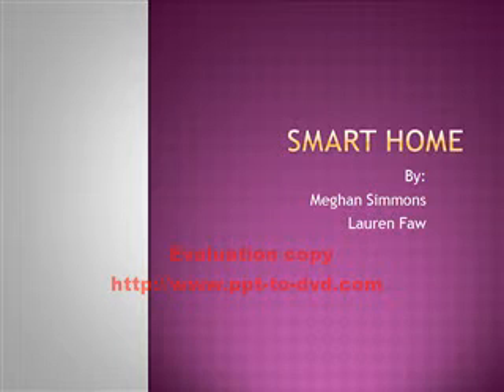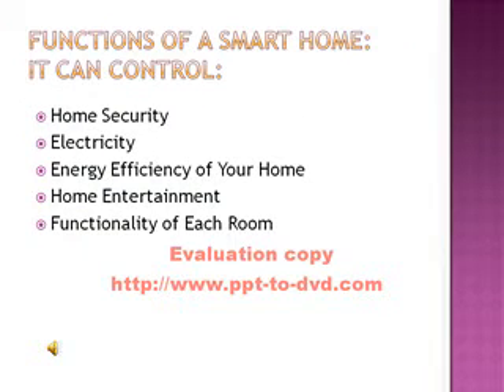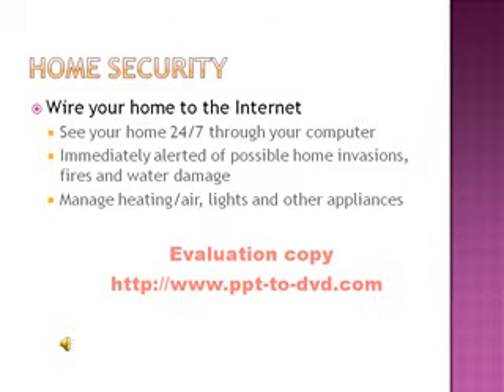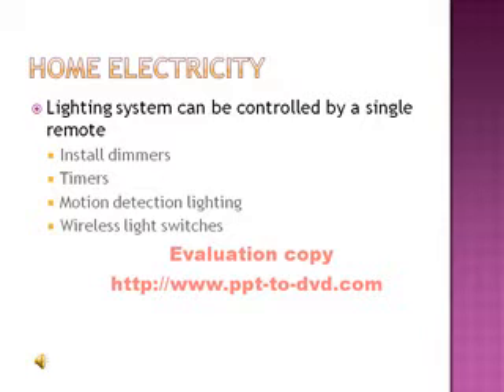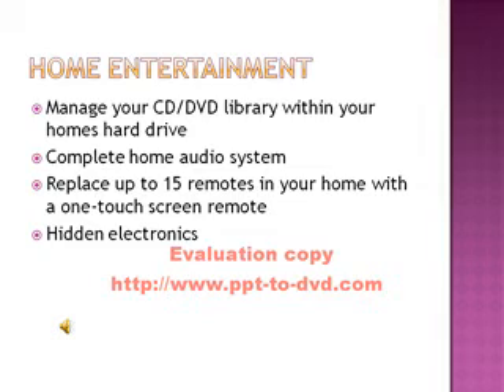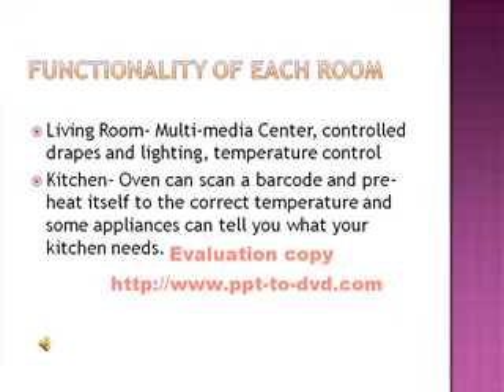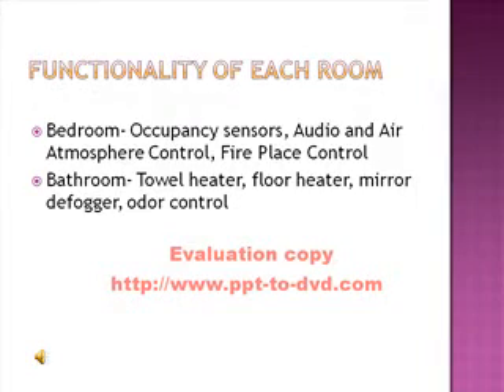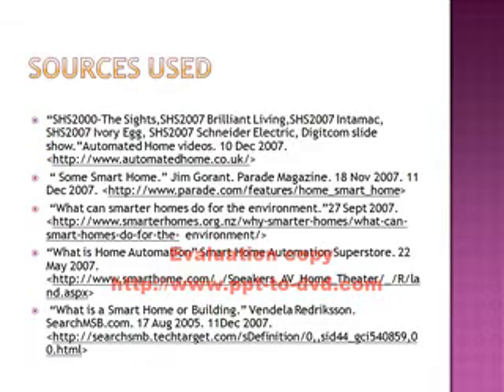Dr. Crazie's Tech Series - Smart Home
Smart Home